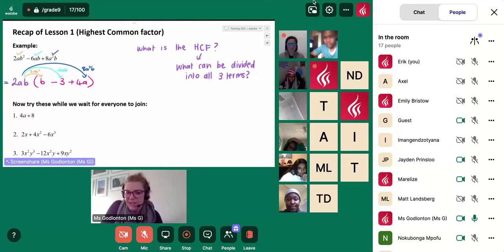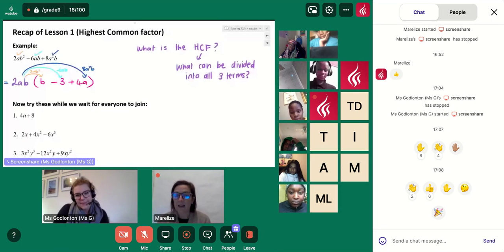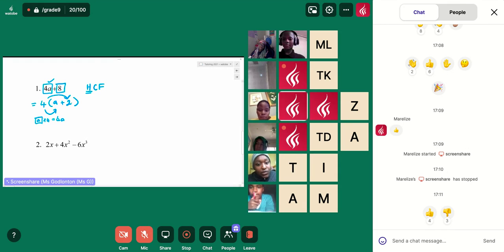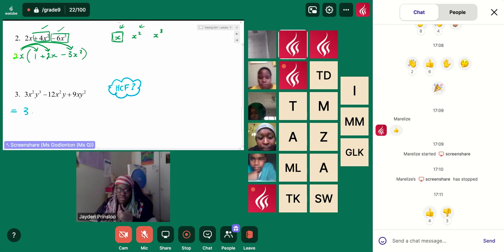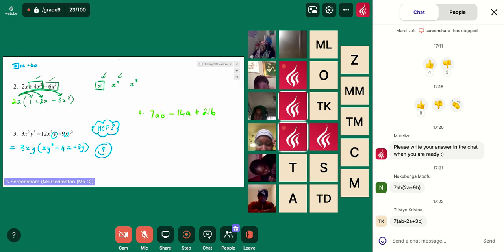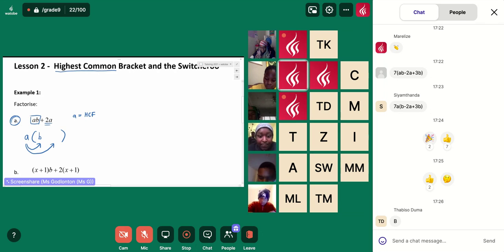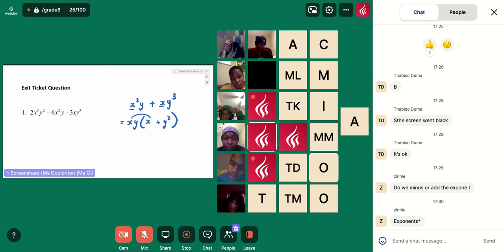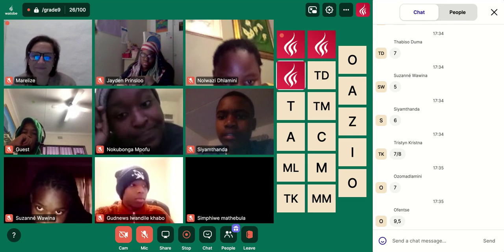Gr 9: Factorising (2 of 10)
Factorisation using HCF